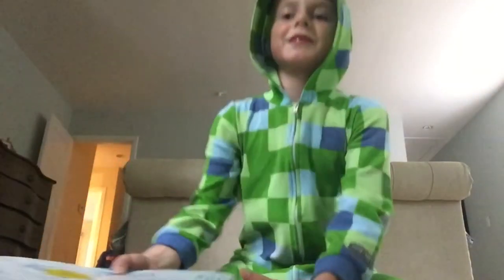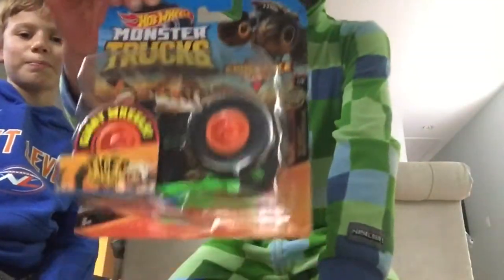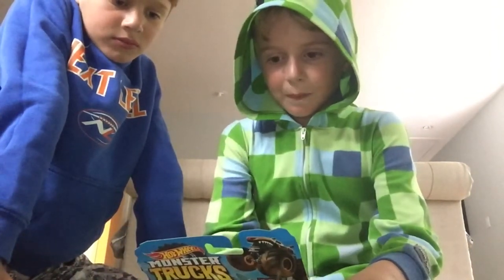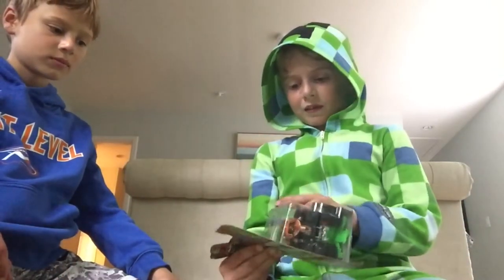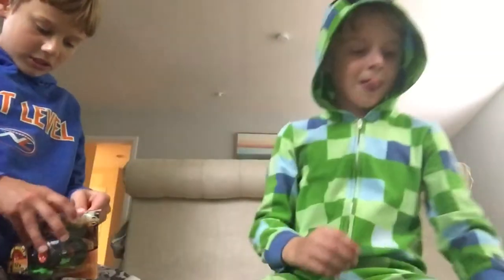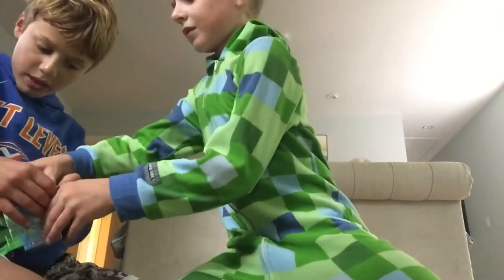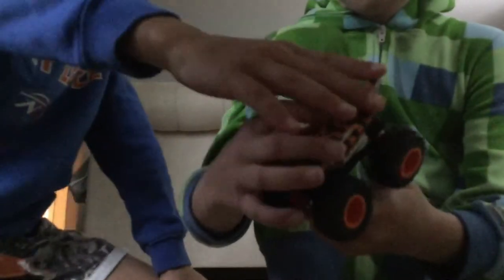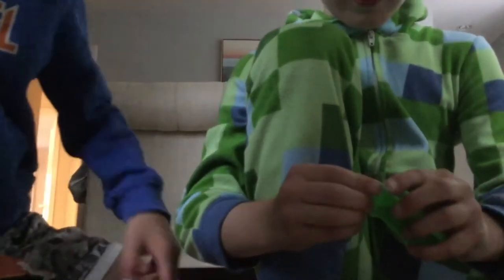Hotwheels Monster Trucks Tiger Shark Unboxing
In this video, tiger shark will come to life so, let’s use this truck in stunt videos